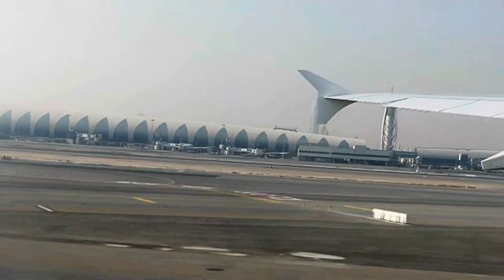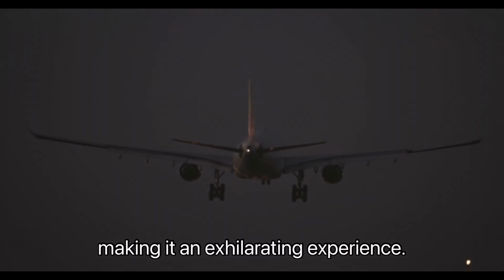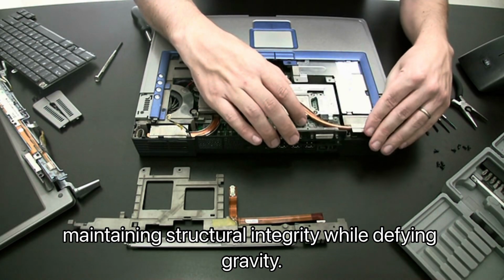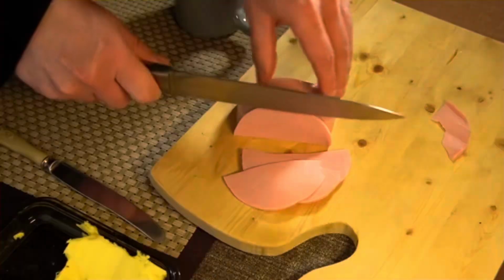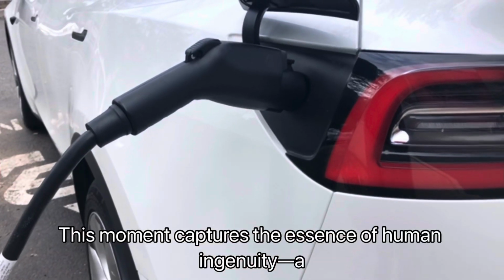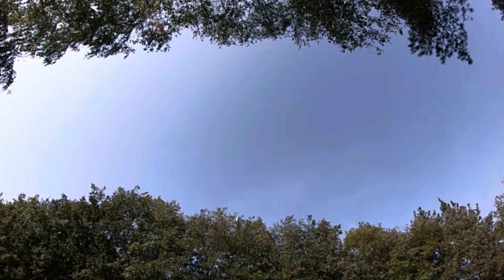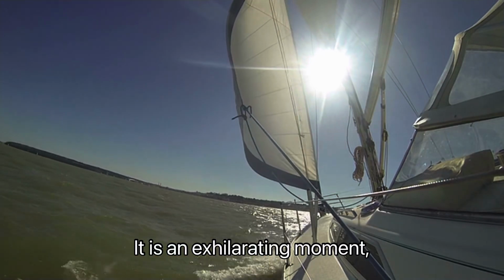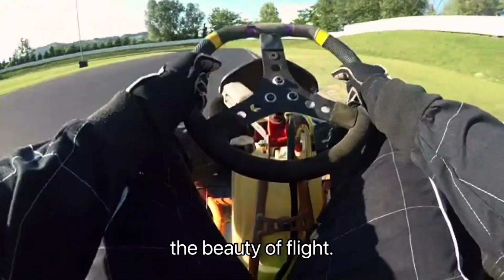Speed of aeroplane on earth before take off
ٹیک آف سے پہلے ہوائی جہاز کی زیادہ سے زیادہ رفتار، جسے گردش کی رفتار بھی کہا جاتا ہے، ہوائی جہاز کی قسم، اس کے وزن، اور ہوا کے حالات اور فلیپ کی ترتیبات جیسے دیگر عوامل پر منحصر ہوتی ہے۔ کمرشل جیٹ لائنرز عام طور پر 240 اور 285 کلومیٹر فی گھنٹہ (130 سے ​​154 ناٹس، یا 149 سے 177 میل فی گھنٹہ) کے درمیان ٹیک آف کرتے ہیں۔ چھوٹے، ہلکے ہوائی جہاز، جیسے کہ نجی طیارے اور الٹرا لائٹس، نمایاں طور پر کم رفتار پر ٹیک آف کرتے ہیں، اکثر 60 سے 80 میل فی گھنٹہ (95 سے 130 کلومیٹر فی گھنٹہ) کے درمیان۔
یہاں ایک مزید تفصیلی بریک ڈاؤن ہے:
کمرشل جیٹ لائنرز:
ان طیاروں کو عام طور پر 240 سے 285 کلومیٹر فی گھنٹہ (130 سے ​​154 ناٹس، یا 149 سے 177 میل فی گھنٹہ) کی رفتار سے لفٹ حاصل کرنے کے لیے زیادہ گردش کی رفتار درکار ہوتی ہے۔ ہوائی جہاز کا وزن اور ہائی لفٹ ڈیوائسز (فلیپس، سلیٹس) کا استعمال اس مخصوص رفتار کو متاثر کر سکتا ہے۔
چھوٹے نجی طیارے:
ان طیاروں کو عام طور پر ٹیک آف کے لیے کم رفتار کی ضرورت ہوتی ہے، اکثر 60 سے 80 میل فی گھنٹہ (95 سے 130 کلومیٹر فی گھنٹہ) کی حد میں ہوتی ہے۔
الٹرا لائٹس:
یہ انتہائی ہلکے طیارے نجی طیاروں سے بھی کم رفتار پر ٹیک آف کر سکتے ہیں۔
ٹیک آف کی رفتار کو متاثر کرنے والے عوامل:
ہوائی جہاز کا وزن:
بھاری ہوائی جہاز کو کافی لفٹ پیدا کرنے کے لیے زیادہ رفتار کی ضرورت ہوتی ہے۔
ہائی لفٹ ڈیوائسز:
فلیپس اور سلیٹس، جو ونگ کی لفٹ کو بڑھاتے ہیں، ٹیک آف کی مطلوبہ رفتار کو متاثر کرتے ہیں۔
موسمی حالات:
ہوا، خاص طور پر کراس ونڈ، ٹیک آف کی رفتار کو متاثر کر سکتی ہے، جس کے لیے پائلٹ کو ایڈجسٹمنٹ کی ضرورت ہوتی ہے۔
رن وے کے حالات:
رن وے کی لمبائی اور حالت اس رفتار کو بھی متاثر کرتی ہے جس سے ہوائی جہاز ٹیک آف کے لیے تیز ہو سکتا ہے۔